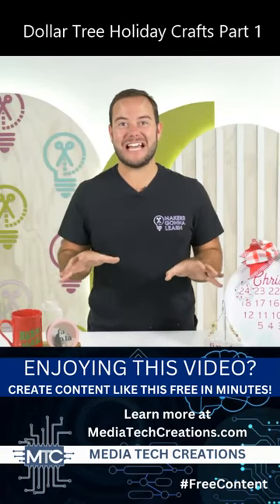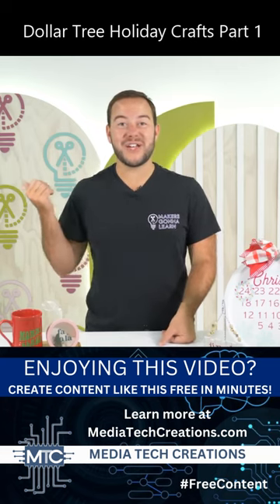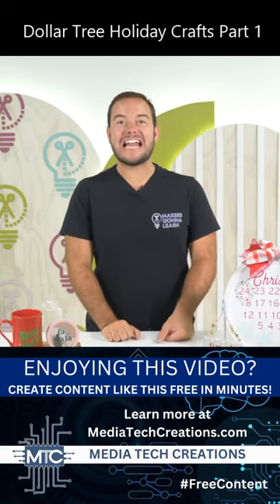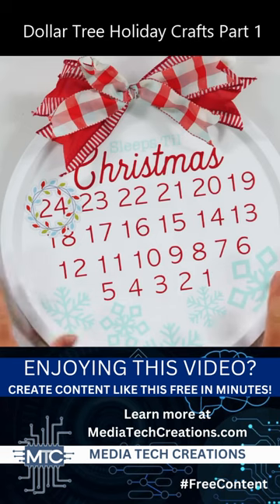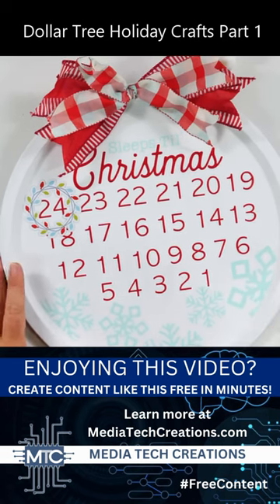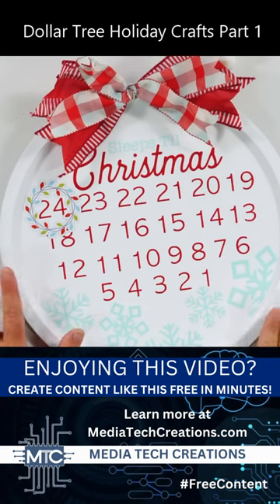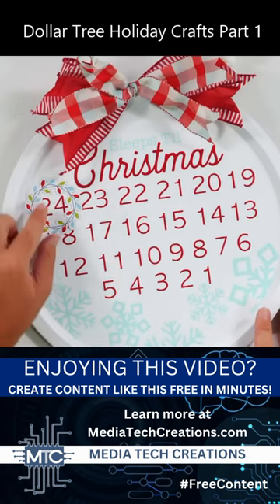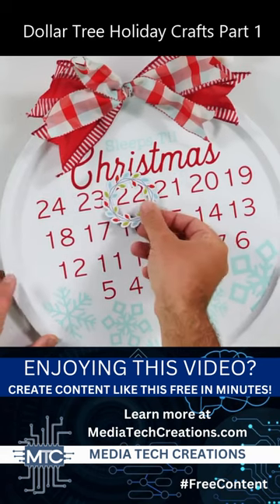Fun holiday crafts that are affordable and adorable